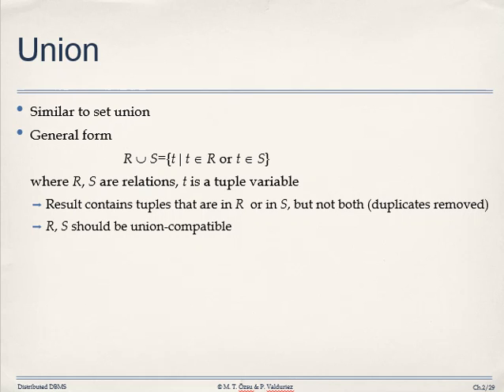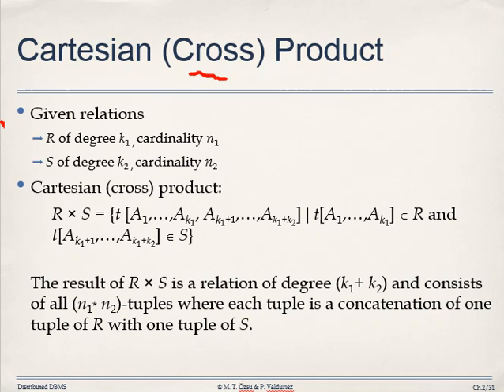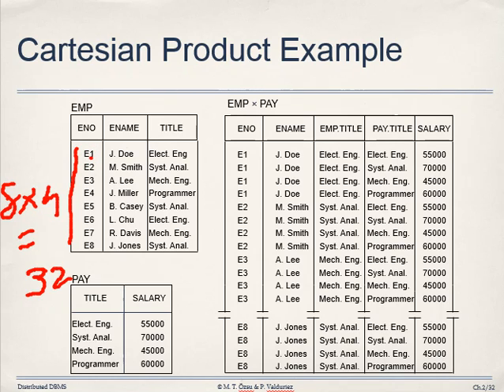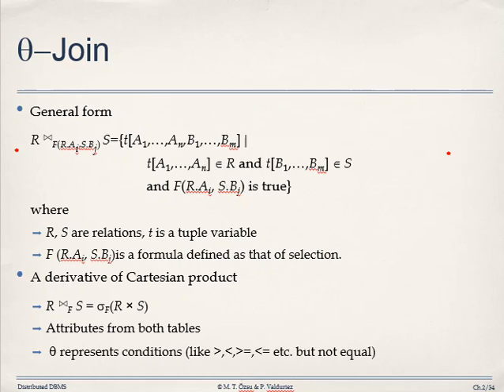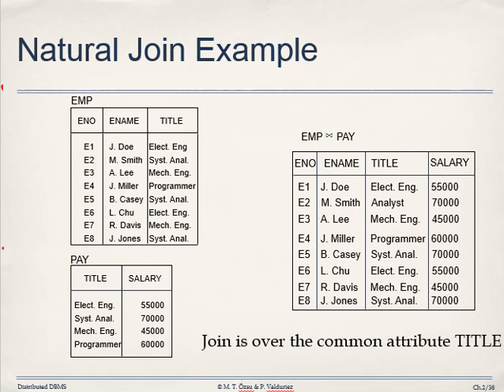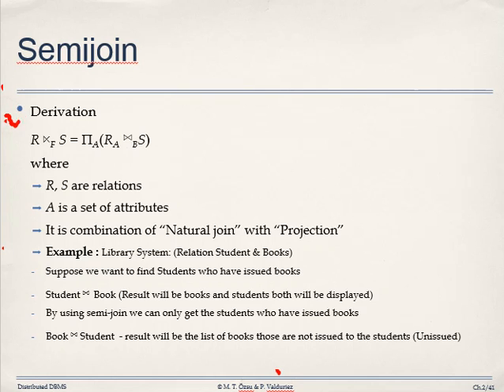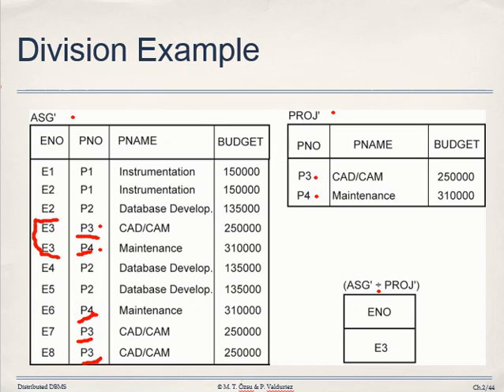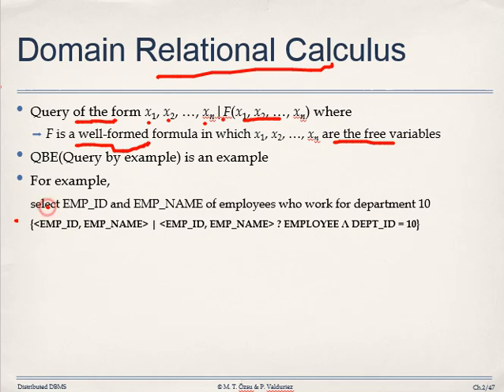DDBMS Ch 2 Topic 3 Union, Set Diff, Cross Product, Joins, Division